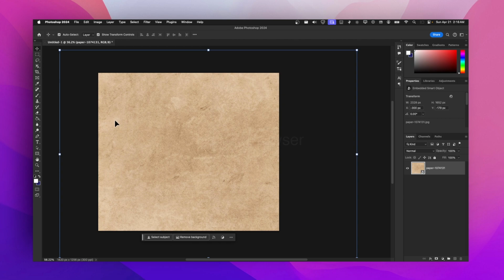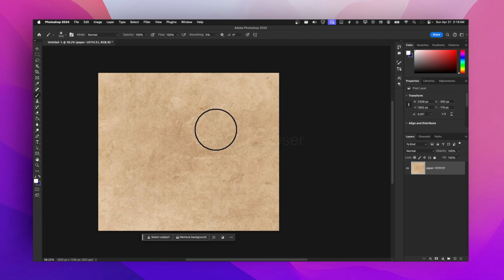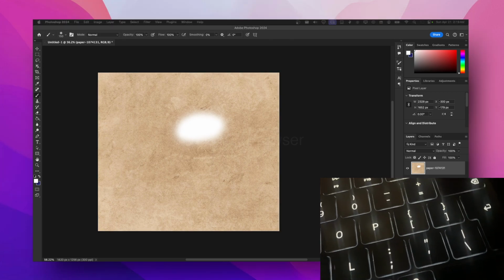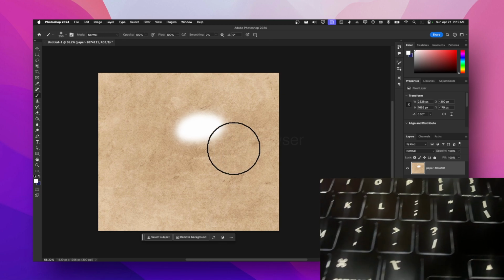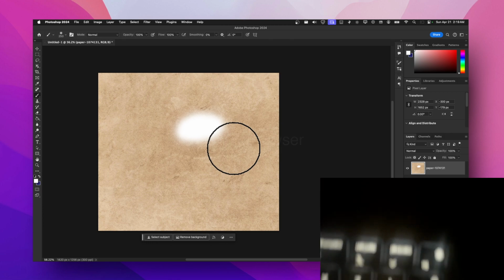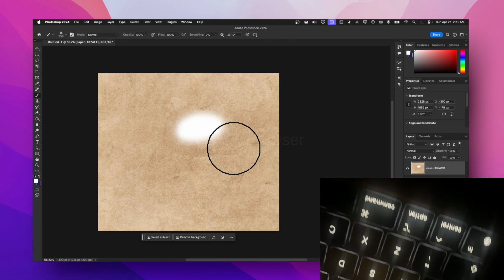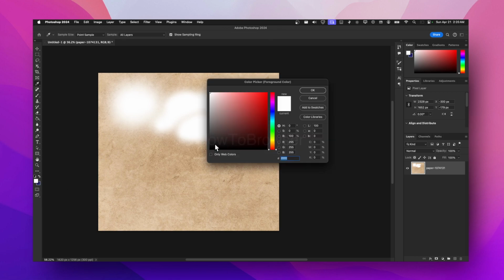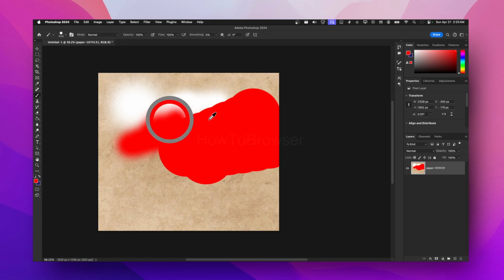How To Change Your Brush Size With Shortcut Keys In Photoshop MacOS And Windows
In this video I'm gonna show you How To Change Your Brush Size With Shortcut Keys In Photoshop